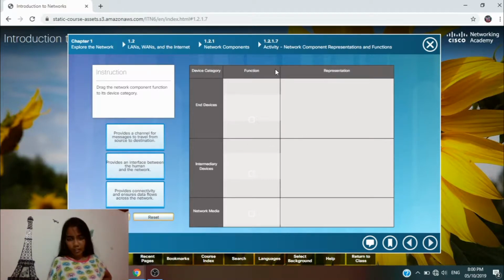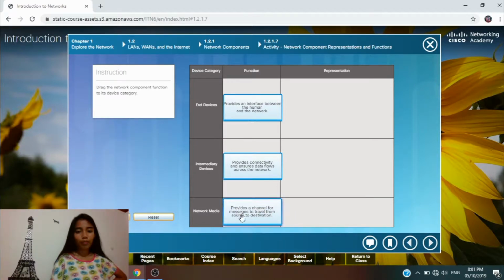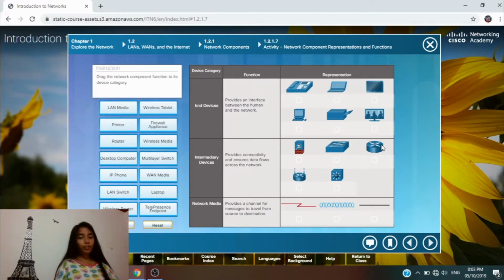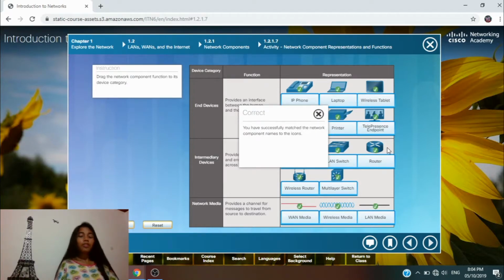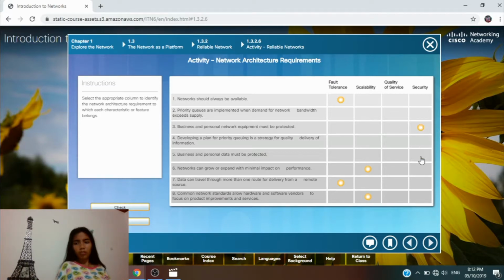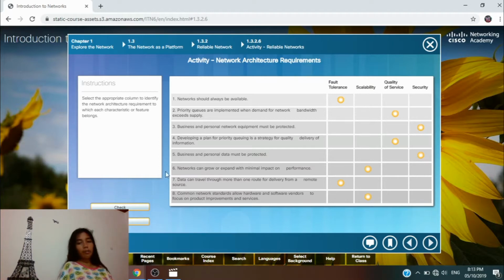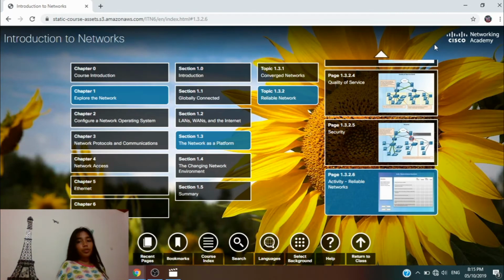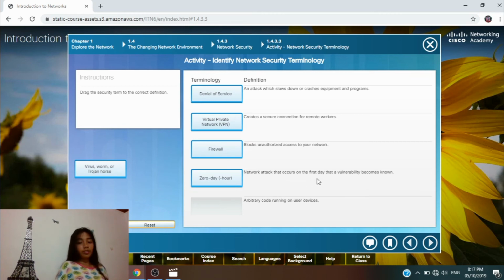CHAPTER 1 | ACTIVITY || NICOLE ROSALES | BSIT 2103